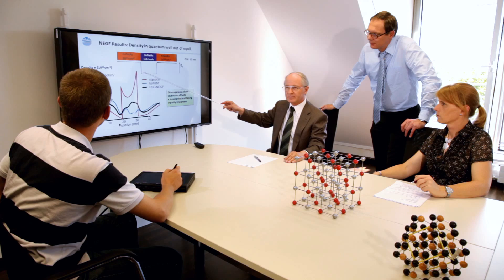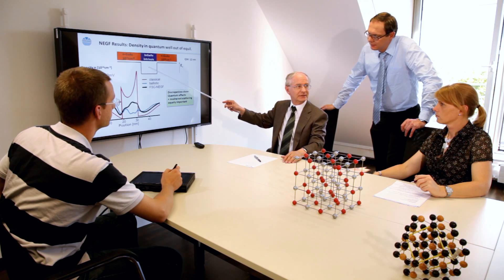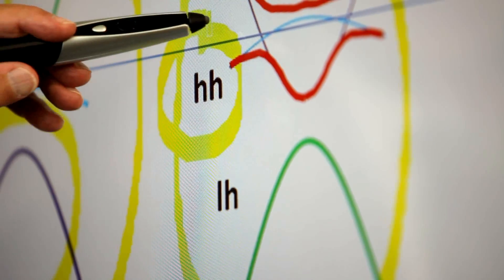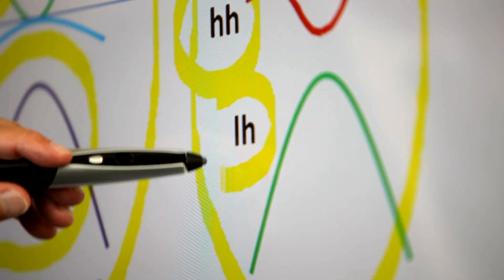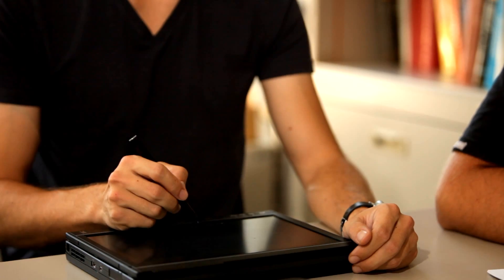Sharp Case Studies - LCD Monitors - Technical University of Munich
See how the Sharp LCD Touch Monitors PN-L601B and PN-E601 are used at the Technical University of Munich.